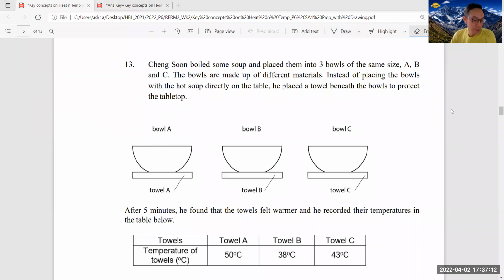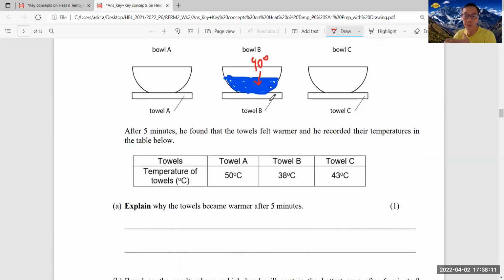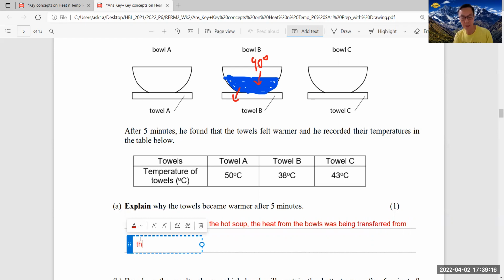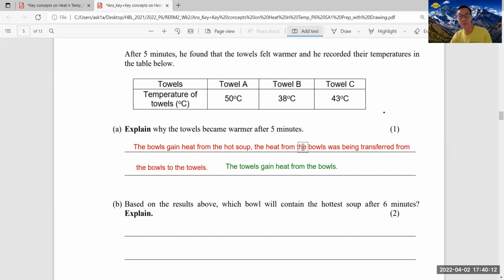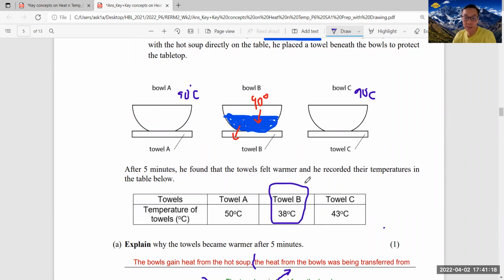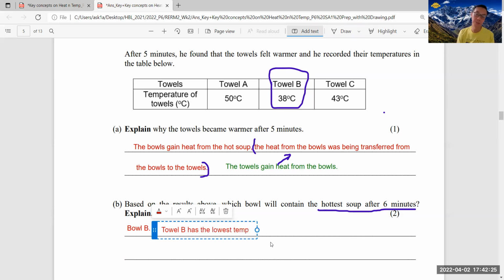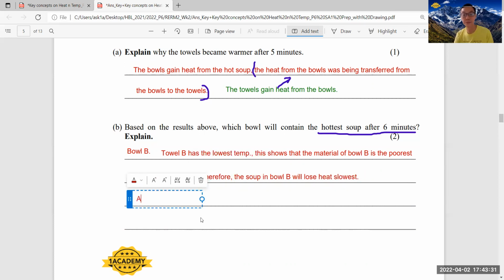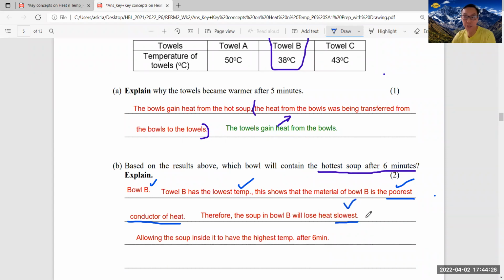2 April_Which bowl contains httest soup?